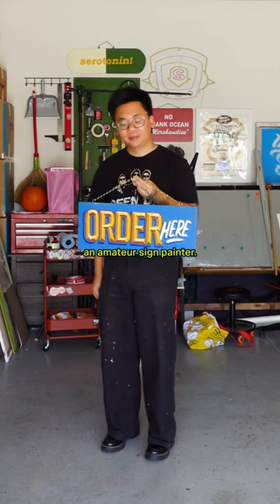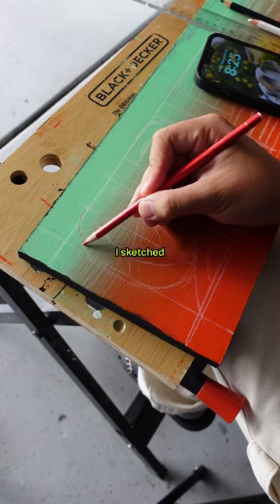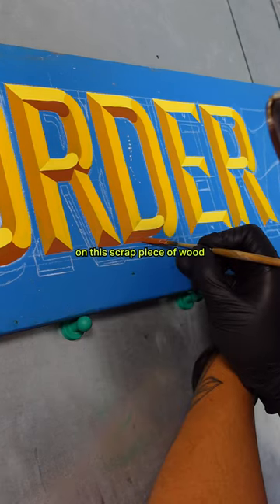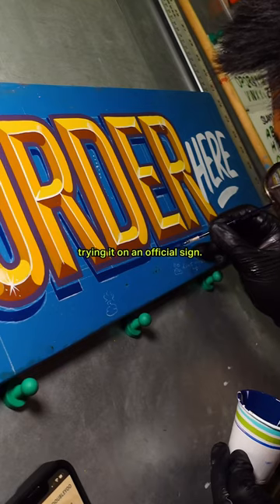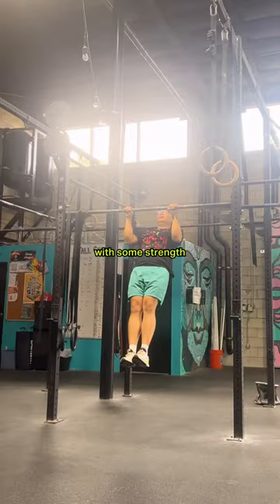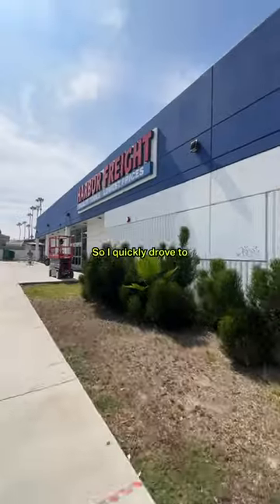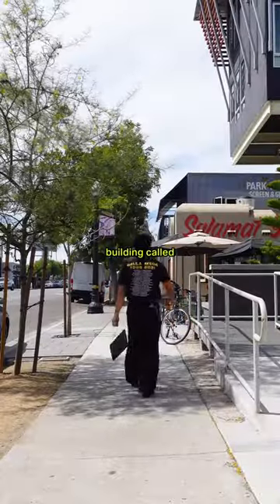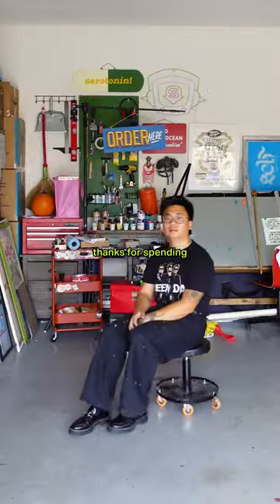They said “paint anything”